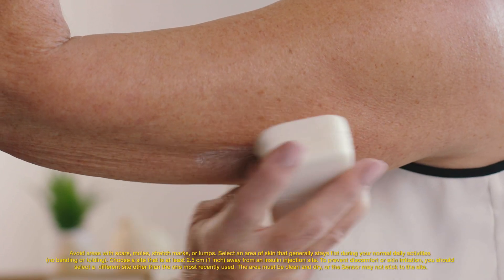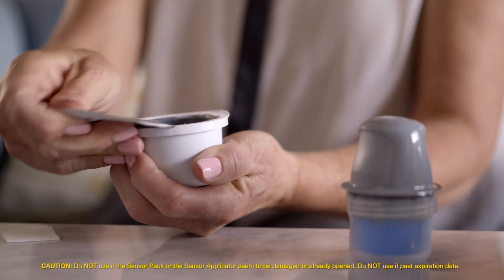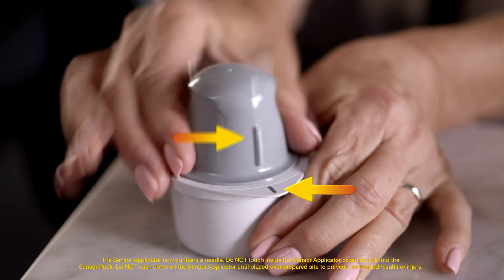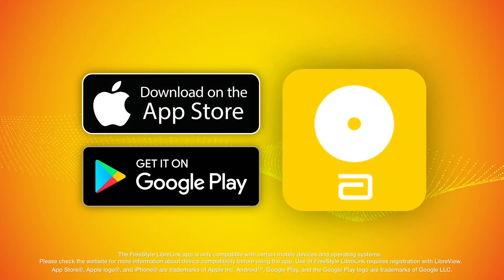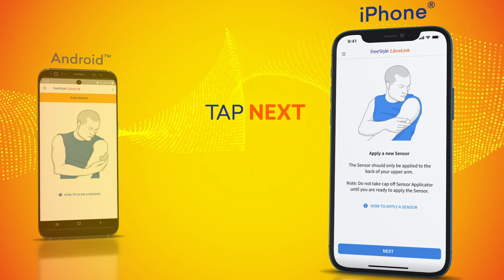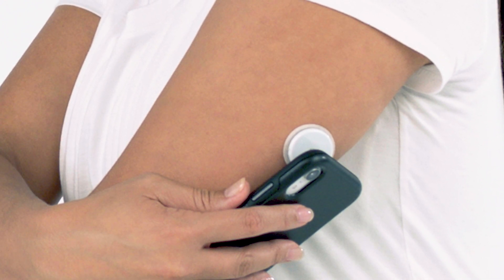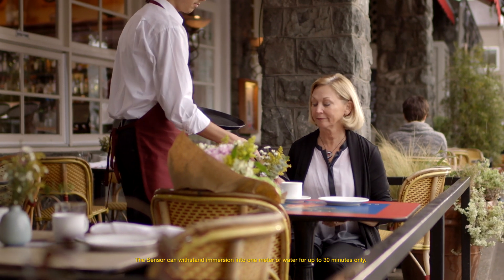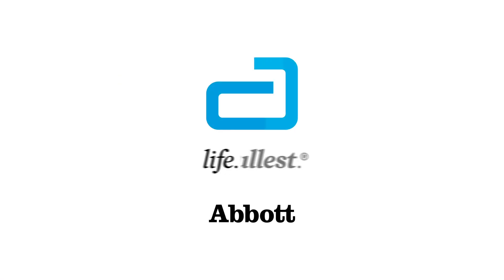Applying the FreeStyle Libre 2 Sensor & Starting it with the LibreLink App Tutorial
How to apply the FreeStyle Libre 2 sensor and start it with the LibreLink app for both iPhone and Andriod smartphones